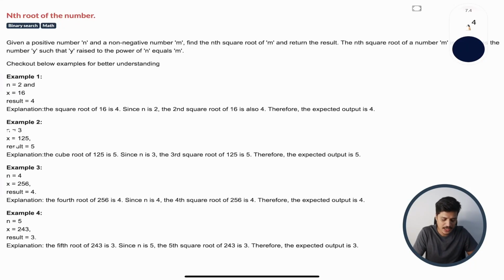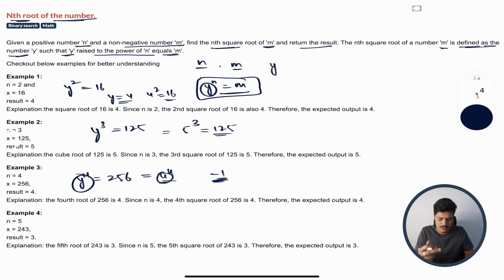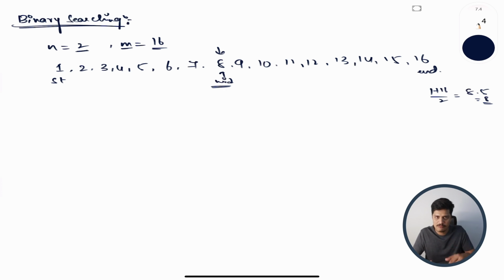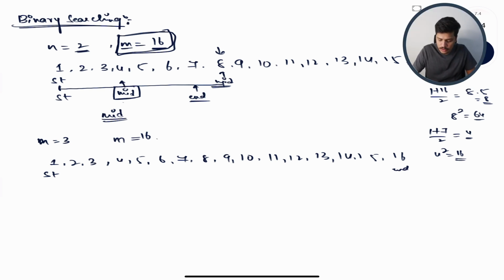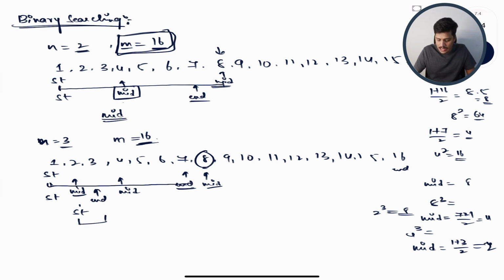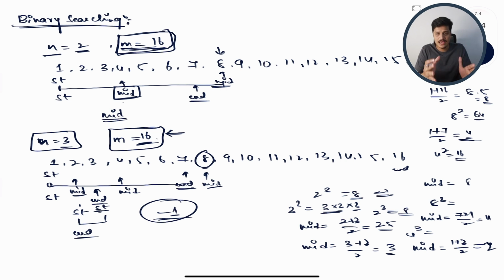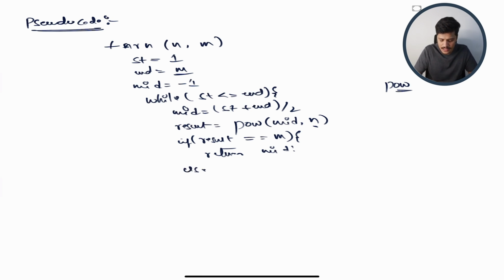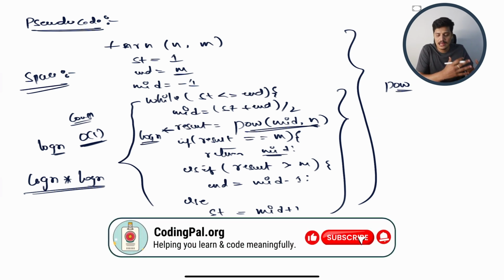Nth root of a number algorithm walkthrough || Binary search || DSA